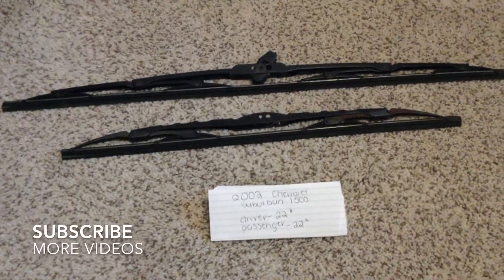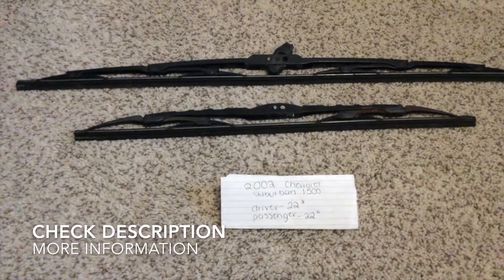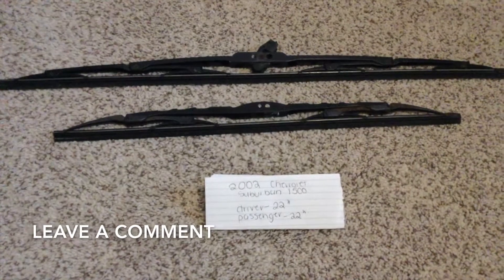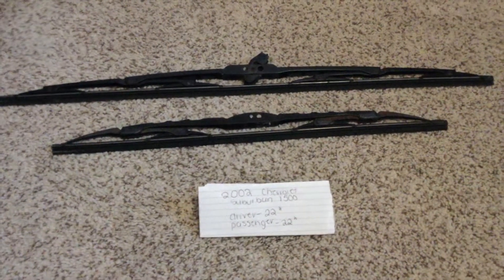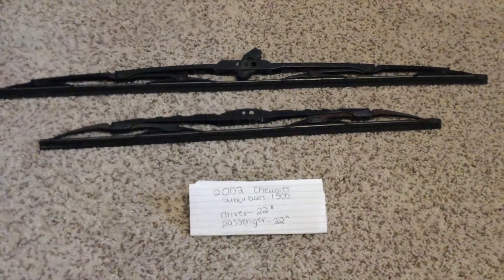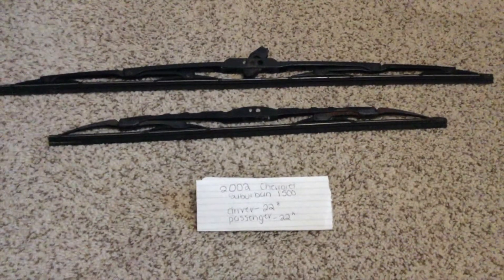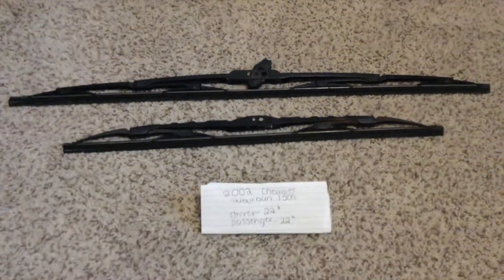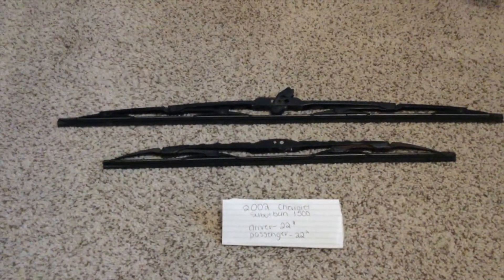🚗 🚕 2002 Chevy Suburban 1500 Wiper Blade Replacement Size 🔴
2002 Chevy Suburban 1500 Wiper Blade Replacement Size

2002 Chevy Suburban 1500 Wiper Blade Replacement Size

Chevrolet, colloquially referred to as Chevy and formally the Chevrolet Division of General Motors Company, is an American automobile division of the American manufacturer General Motors (GM). Louis Chevrolet and ousted General Motors founder William C. Durant started the company on November 3, 1911[2] as the Chevrolet Motor Car Company. Durant used the Chevrolet Motor Car Company to acquire a controlling stake in General Motors with a reverse merger occurring on May 2, 1918, and propelled himself back to the GM presidency.